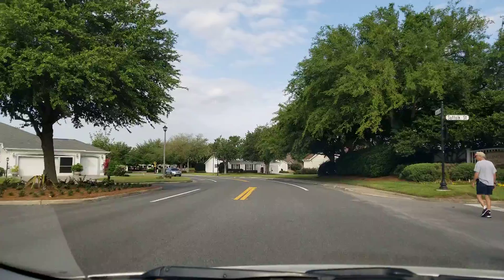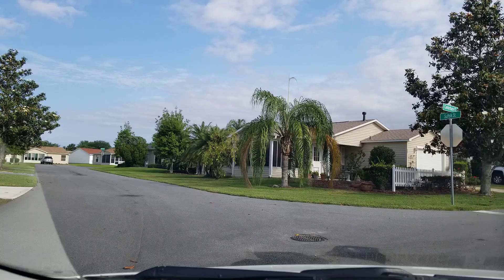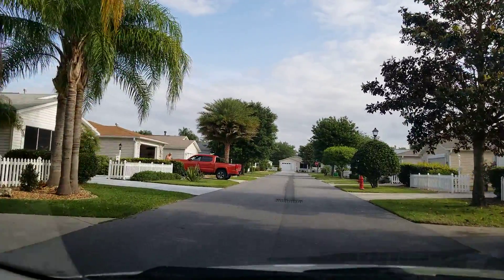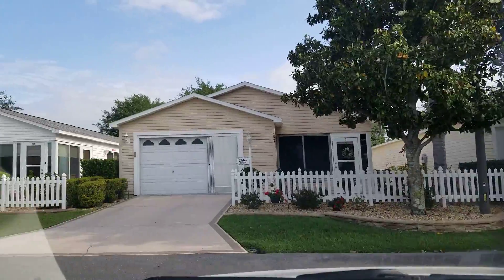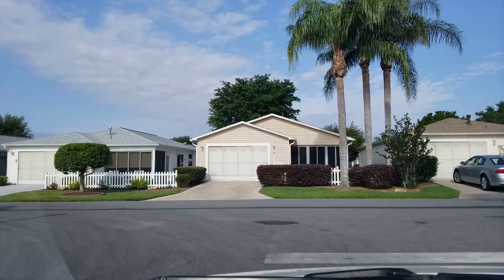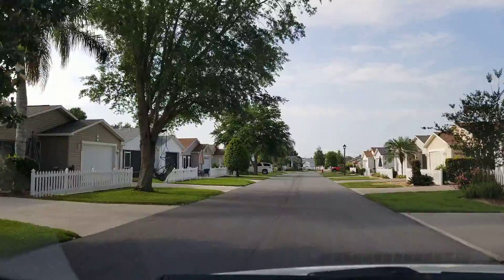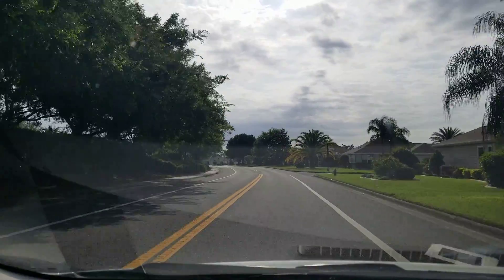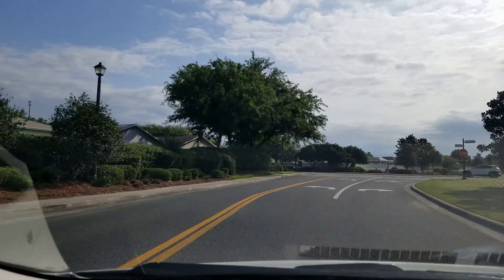Drive Through Tour of the Arlington Villas in the Village of Belvedere in The Villages FL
Or try my free real estate app, log-in and you can save and share search

http: //MattLongRealtor.kw.com/blog.